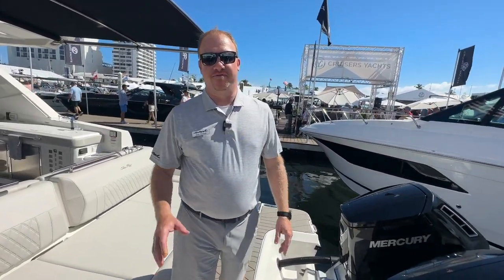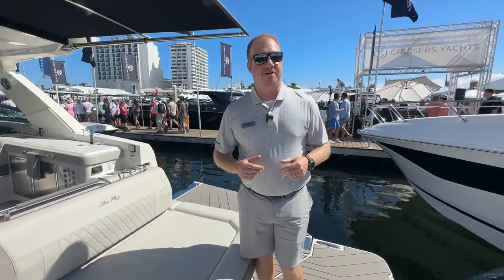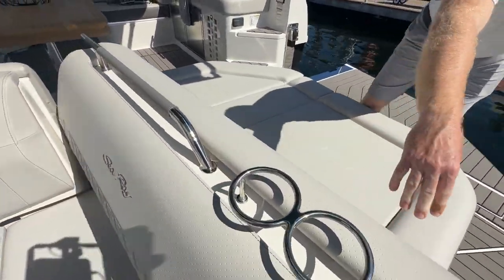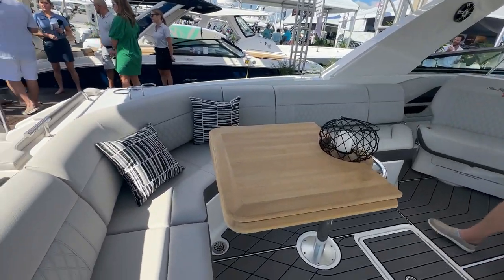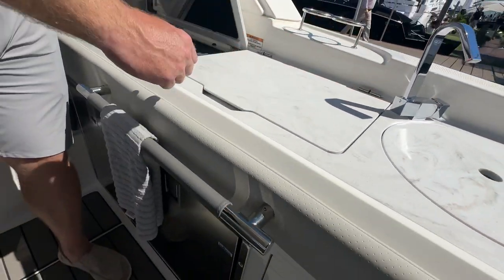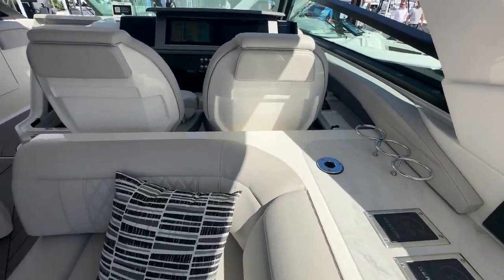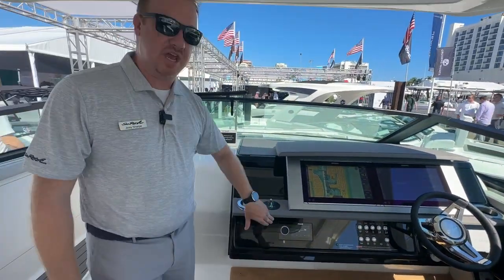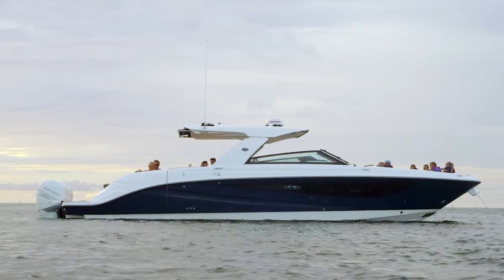Innovation Award-Winning Outboard Boat | Sea Ray SLX 400 Outboard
Introducing the SLX 400 OB, an outboard variant of the Innovation Award-winning SLX 400, with massive capacity, deluxe amenities, breakthrough design and incredible versatility - for the total freedom to design your own adventure. From the ingenious fold-down patio wing, to the robust cabin, to the amenity-rich cockpit, the SLX 400 OB is the consummate entertainer and a superior all-around performer - and the epitome of Orchestrated Excellence.